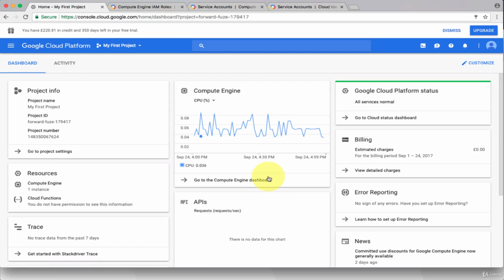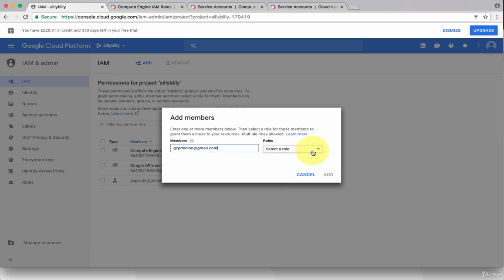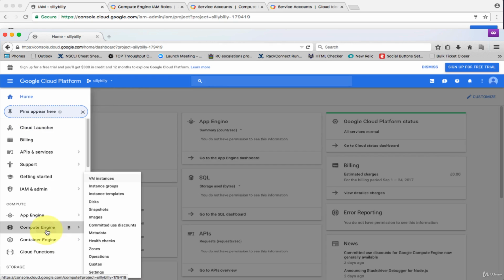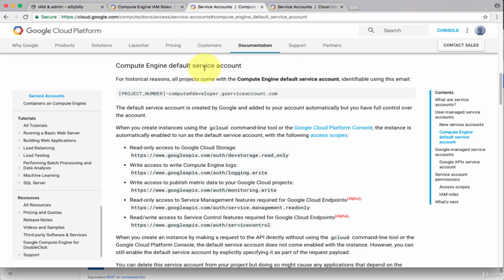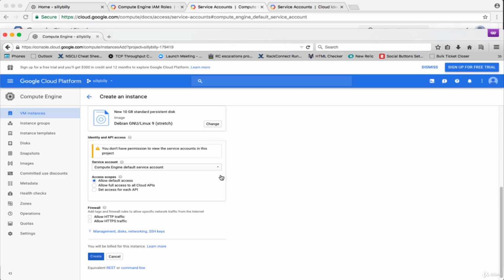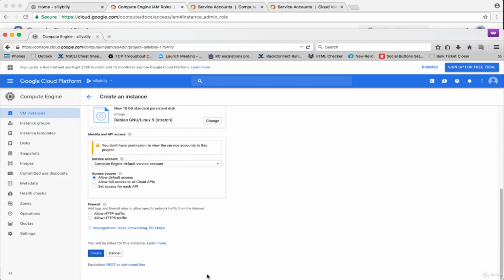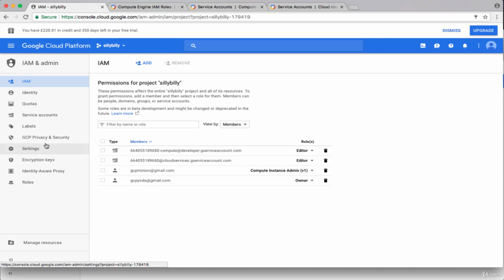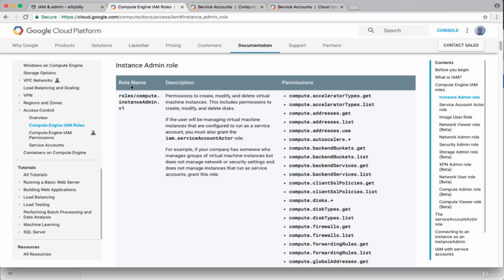Demo Add IAM Member 06